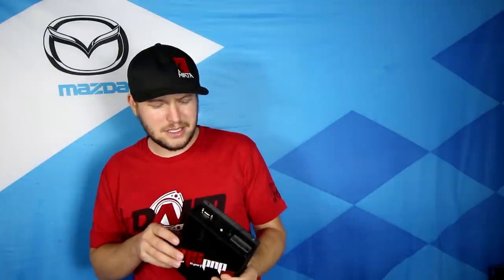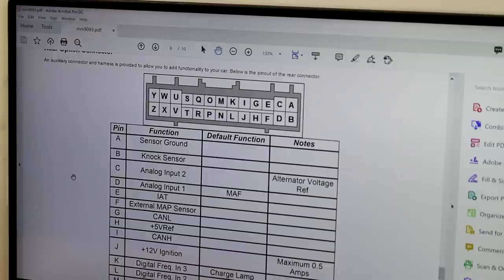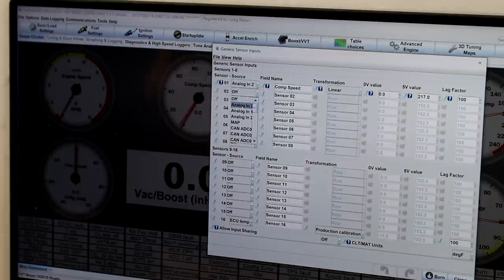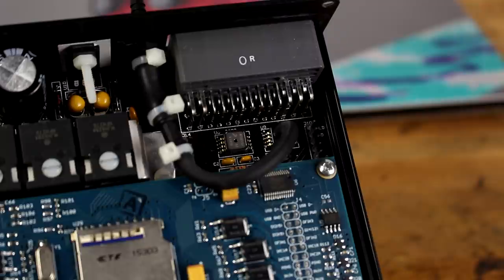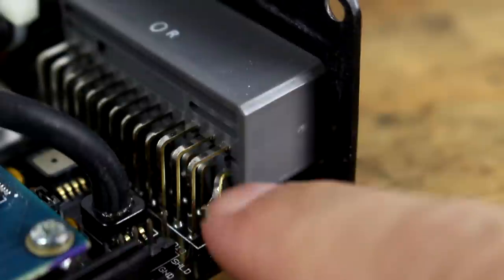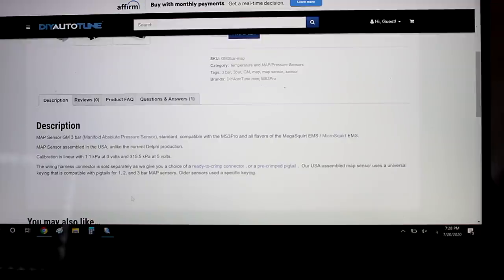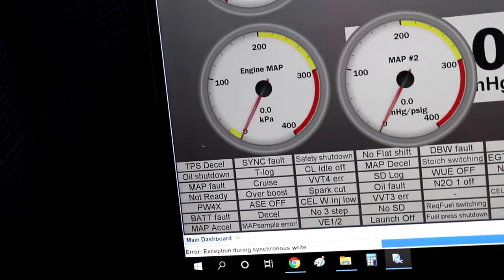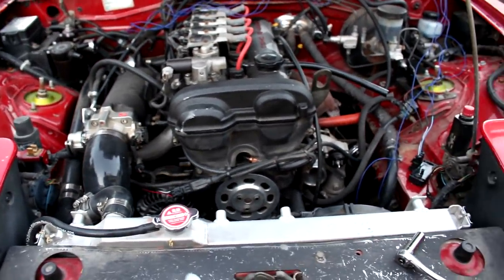Megasquirt ECU Hacking! (Adding an Extra Analog Input For Free)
During these times of lockdown and quarantine I've been adding more features to my ECU and sensor setup, so I wanted to share this one with you guys! Big thanks to Advanced Engine Dynamix for bringing this modification to my attention, they are the kings of Miata tuning in Socal!